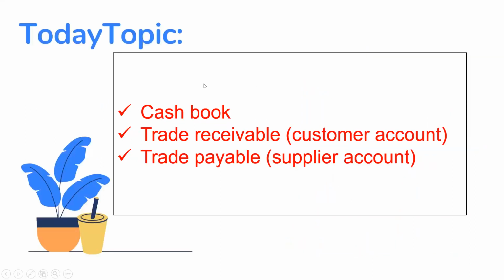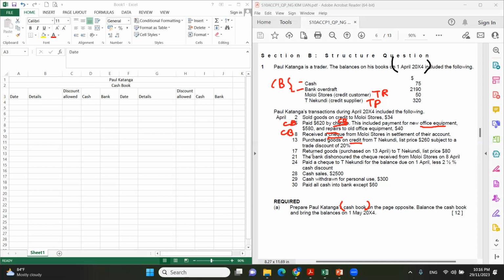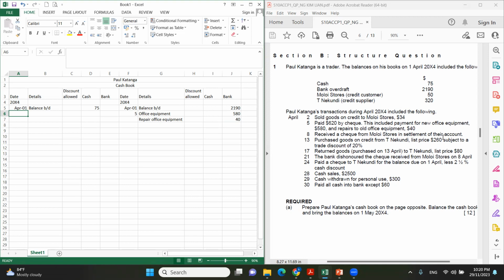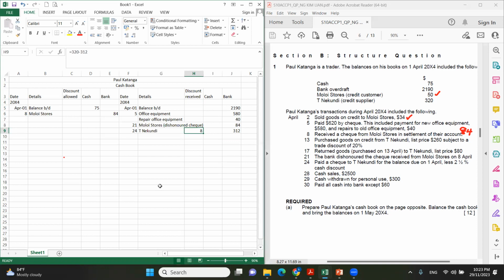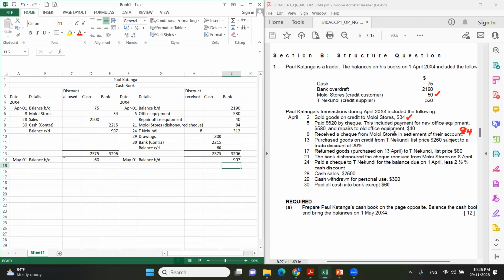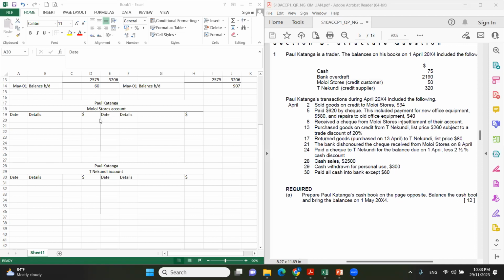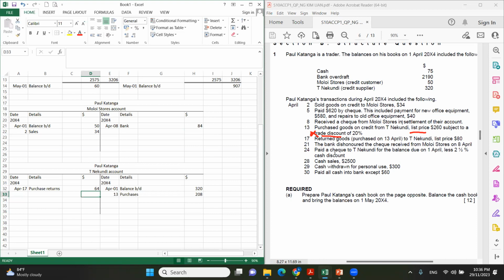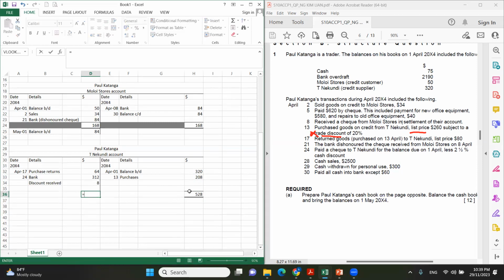IGCSE Accounting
Cash book
Trade receivables
Trade payables